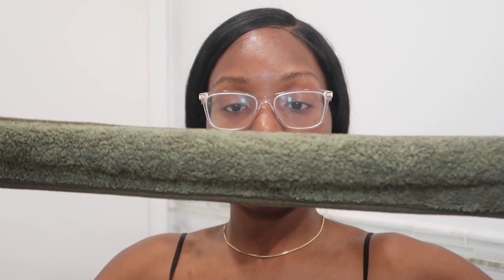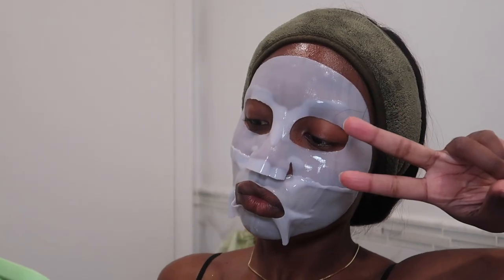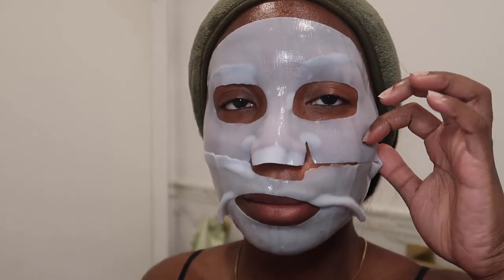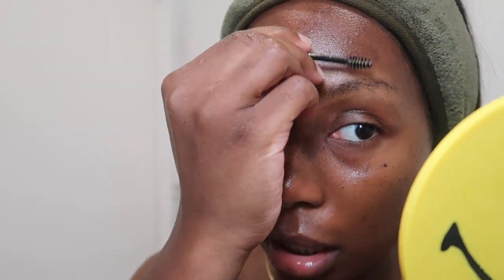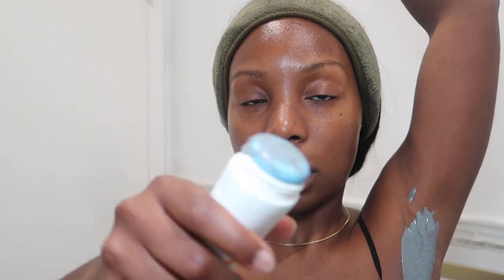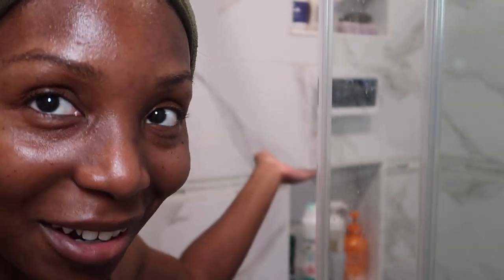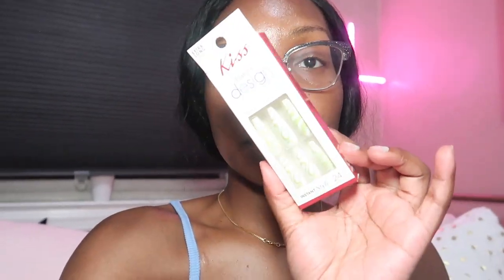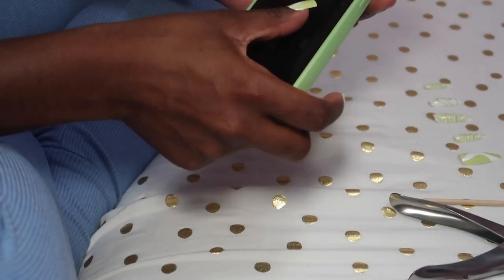SELF CARE VLOG: FOOT MASK, PRESS ON NAIL APPLICATION, BODY EXFOLIATION & MORE / THE STUSH LIFE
Tune into todays self care vlog, where I’ll be applying a foot mask, face mask, doing some body exfoliation and new press on nails.

-Foot Peeling Mask
-Loops Face Mask Set
-Loops Nightime Mask
-Facial Razor
-Sunday Riley Luna Retinol Oil
-Mele Dew The Most Moisturizer
-Megababe Happy Pits Mask
- Waterproof Shower Phone Holder
-Ouai St Barts Gel Cleanser
-Ouai Melrose Place Body Scrub
-Keys Soulcare Body Cream
-Sol De Janiero Cheriosa 68
-Topicals Slather
-Topicals High Roller
-Saltair Pink Beach Deodorant
- Target Stars Above Skims Dupe Legging
-Target Stars Above Skims Tank
-Necessaire Massage Tool
-Kiss Press On Nails:

* FTC *
♡ STUSHY